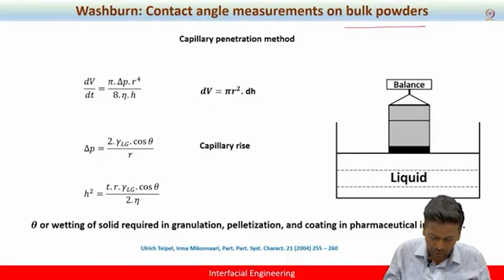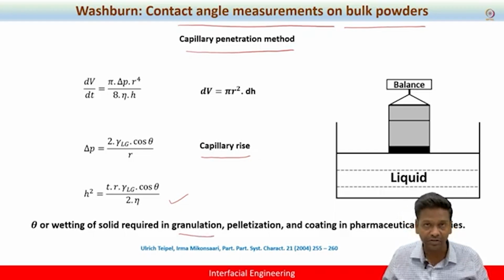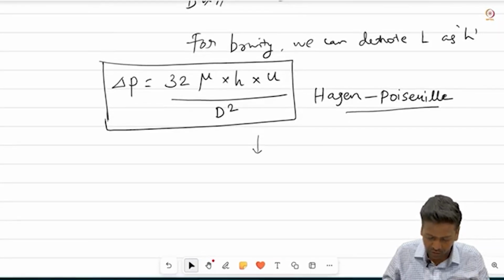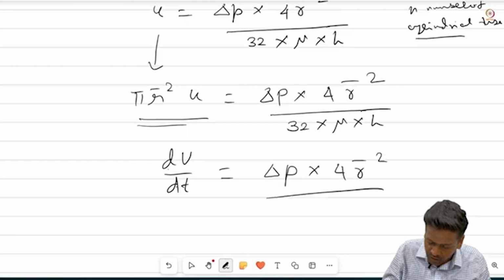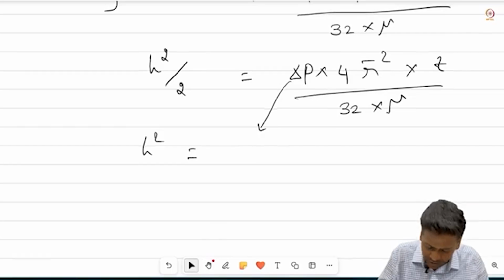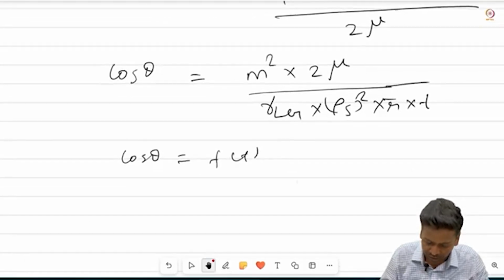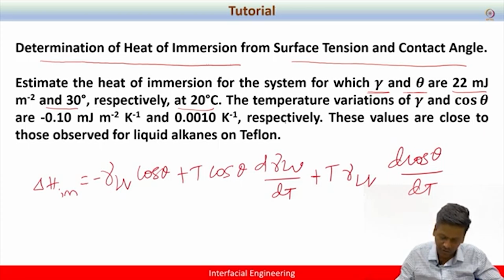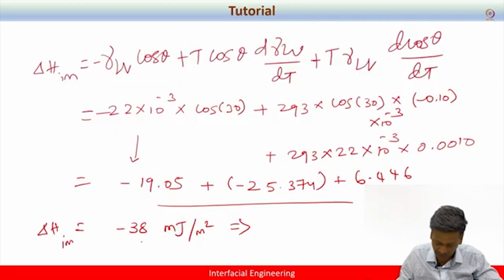Washburn approach; Tutorial